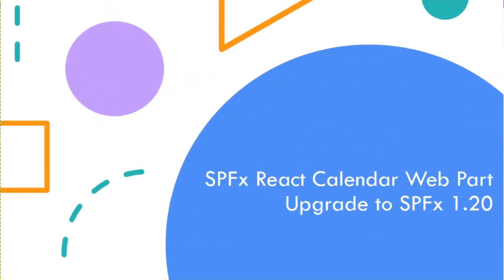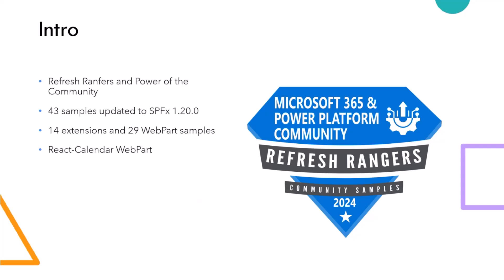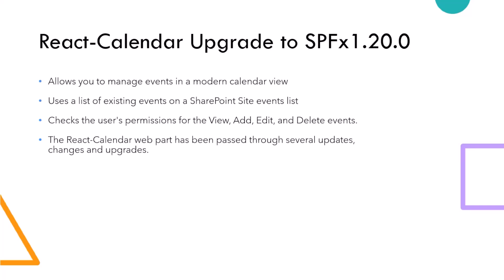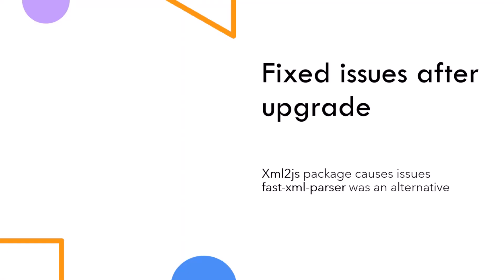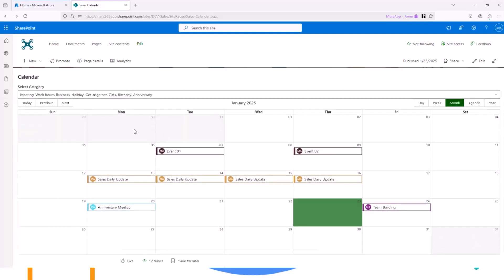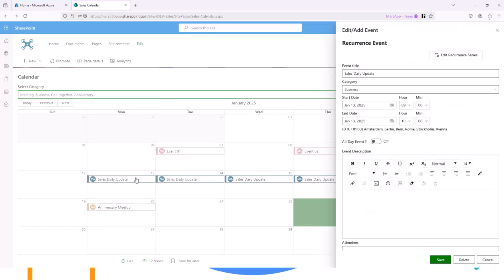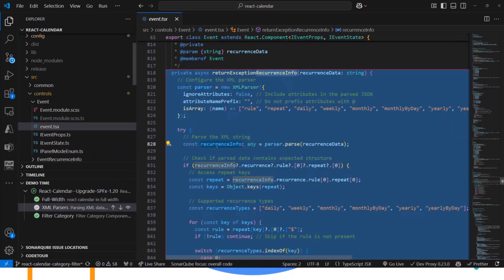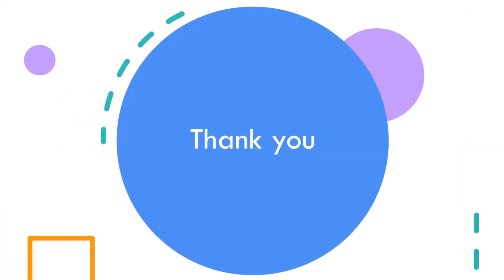Building a React Calendar Web Part with SPFx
This session covered the spfx react calendar upgrade to 1.20.0, including filtering events by category and resolving package issues. upcoming improvements include faster event loading and color-coded categories. a demo showcased filtering, editing, and viewing events, with a brief code walkthrough highlighting key updates.

📽️ This demo is from the Viva Connections and SharePoint Framework community call 23rd of January 2025